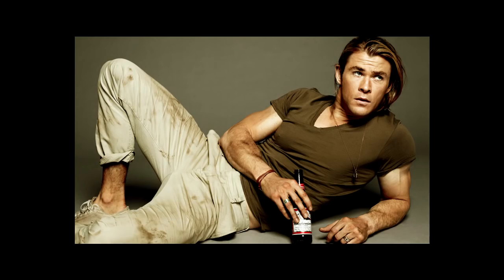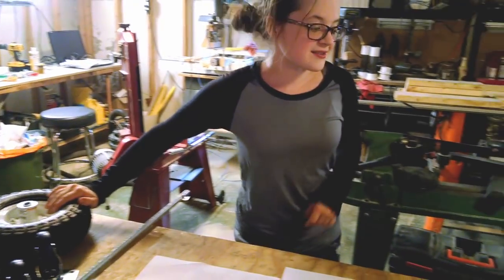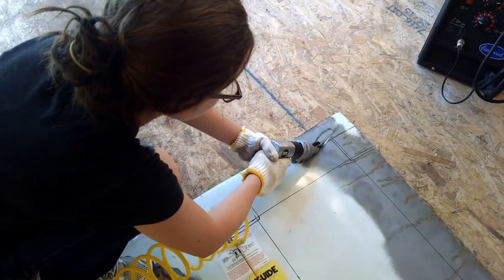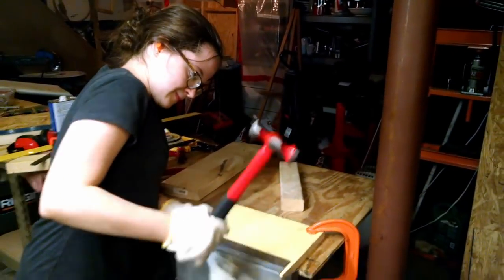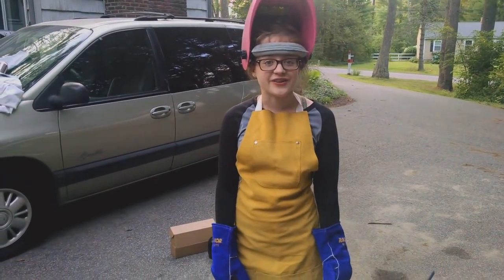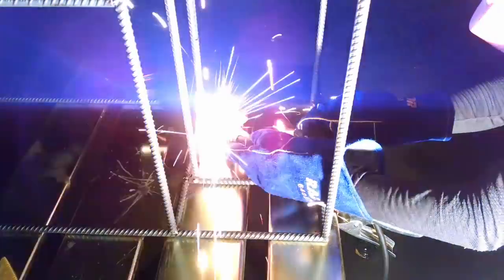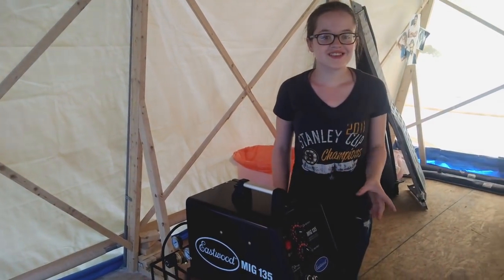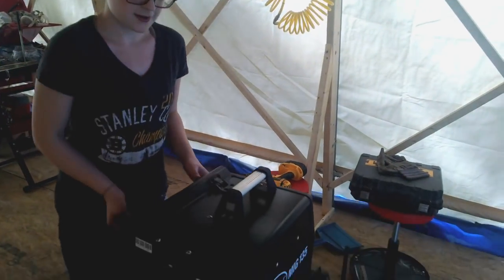Ep4 Dirt Cheap Welding Cart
As a first welding project before I start welding the bodywork on my bug, I build this dirt cheap welding cart out of 3/8" rebar